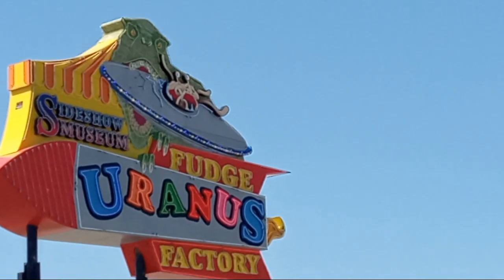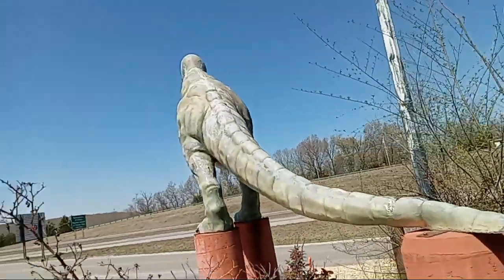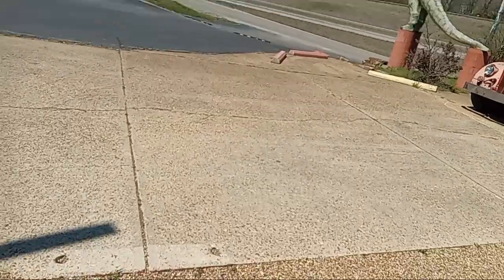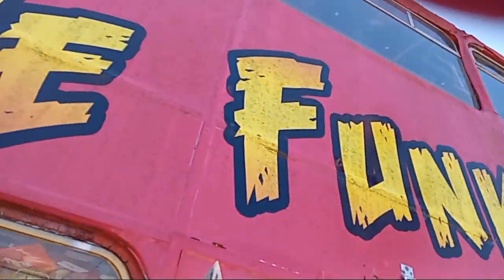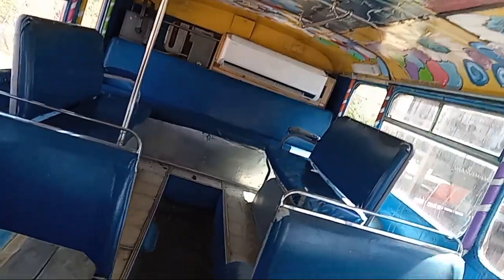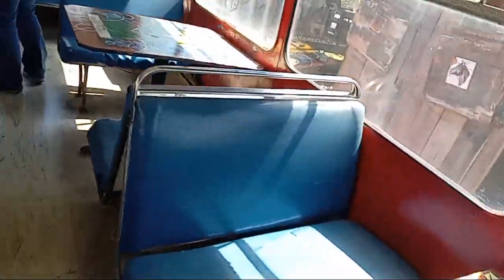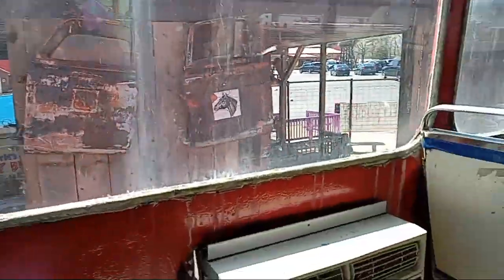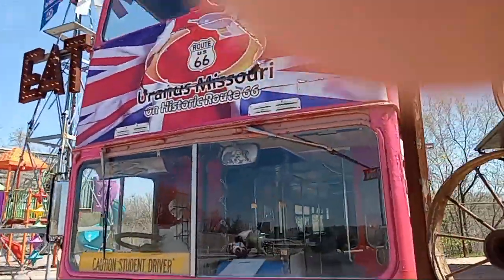Uranus, part 4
If you guys remember this place, we came here last Spring break I hope you enjoy these Videos because I will be making 3 more, Which are these of course, We are going to be going back inside the double Decker Bus again, we will also take a look at that old fashioned fire truck and that old fashioned police car